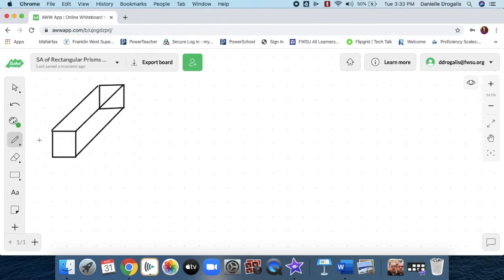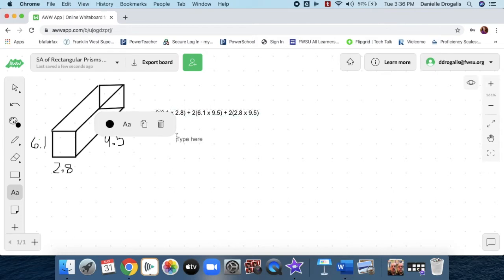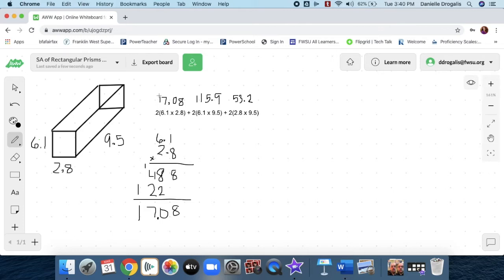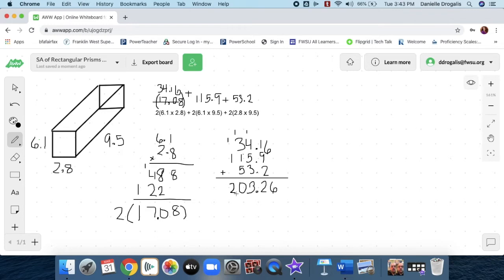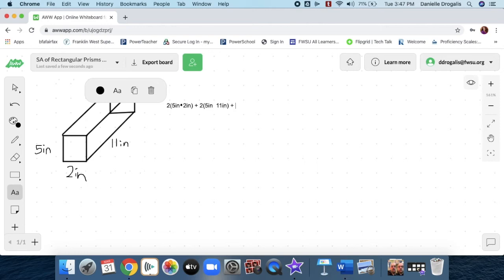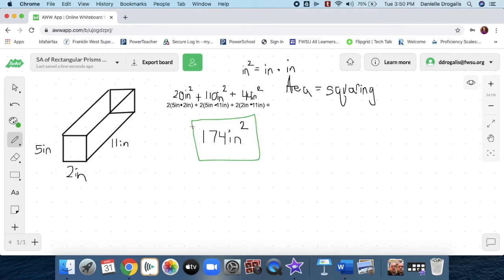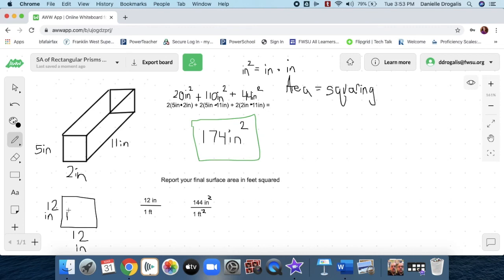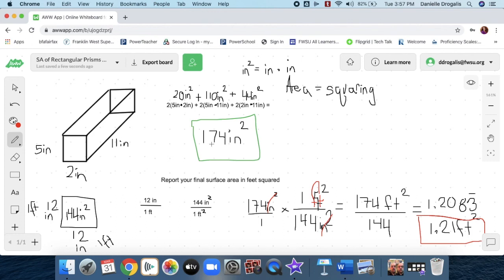Surface Area of Rectangular Prisms Decimals and Units Proficient and Extended Video 2 of 3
Greetings FWSU students!  Here is the second of three videos about calculating the surface area of rectangular prisms.  This one includes the added challenge of working with decimals and then a second example where units are considered.  This video models work that is in the proficient and extension realms.  Enjoy and happy learning!